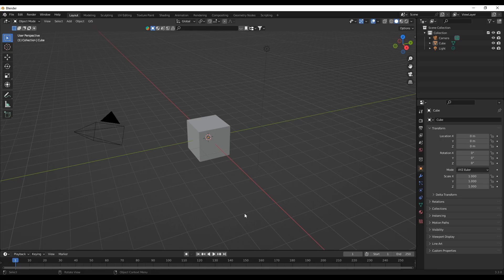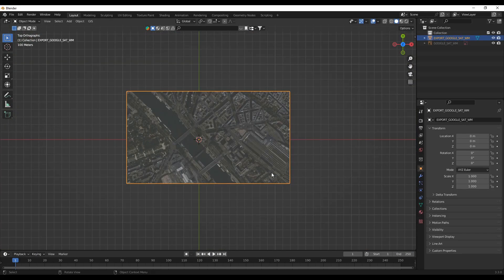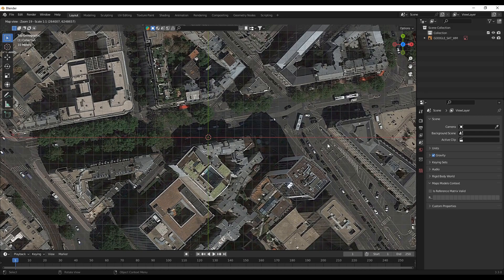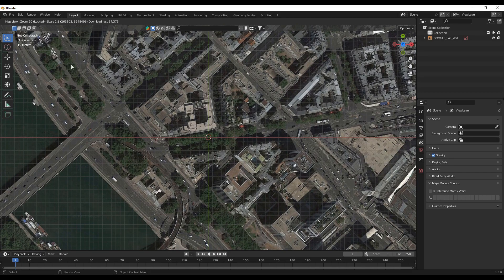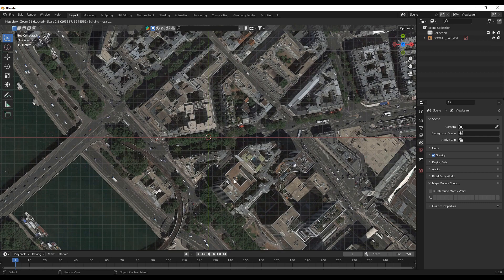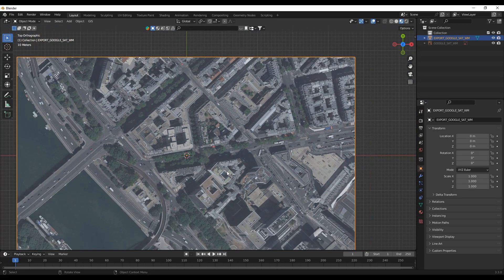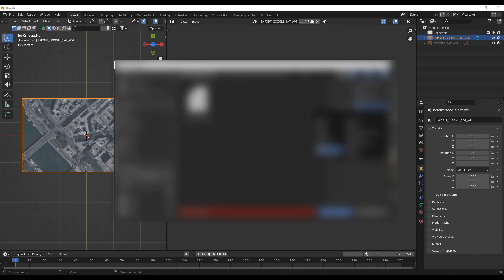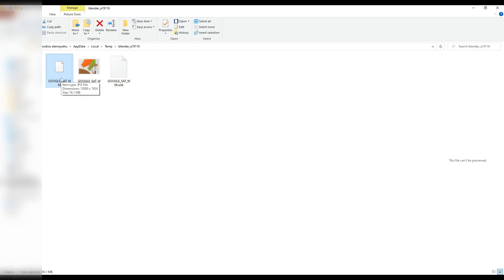Blender Quick Tip, How to Download High Resolution Satellite Image in GIS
In this tutorial I'll explain how you can download high resolution satellite images in Blender.